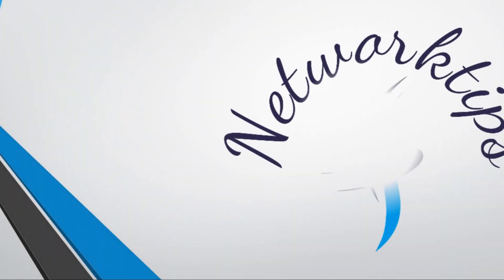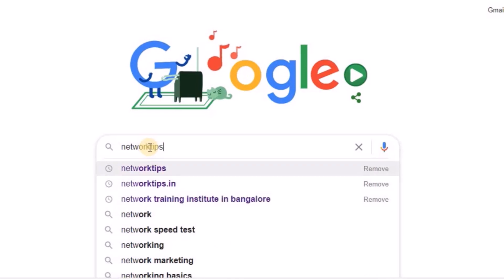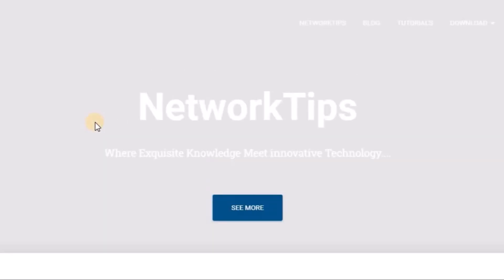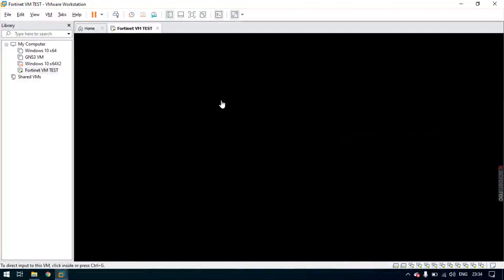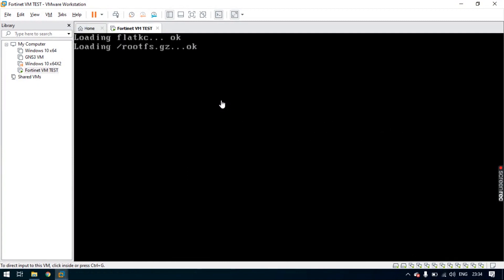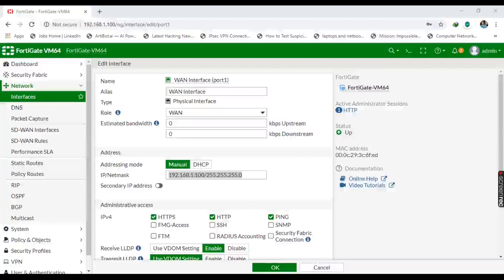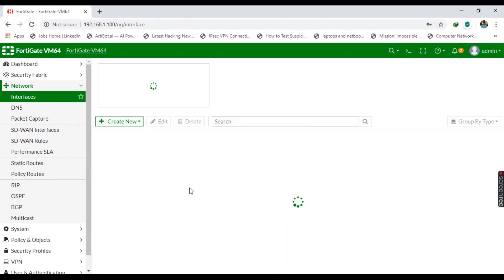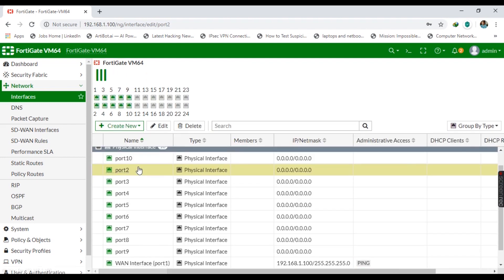How to configure static ip through cli on fortigate firewall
How to configure static ip through command line as well as graphical user interface in fortigate firewall version 6.4.0